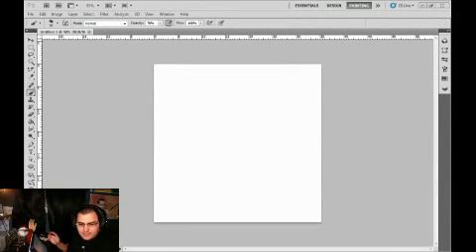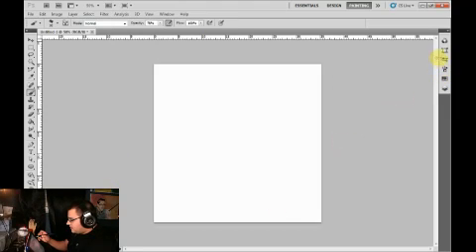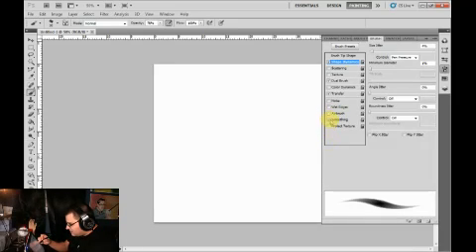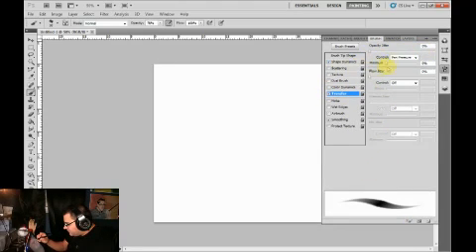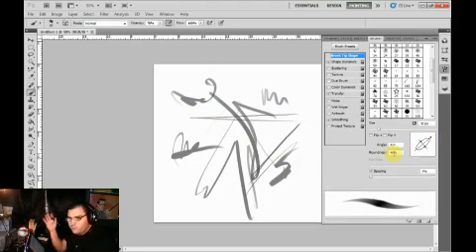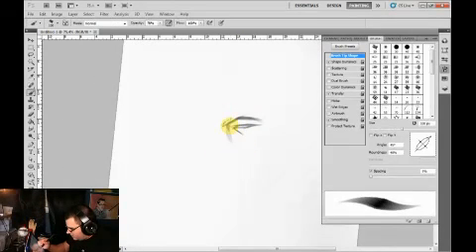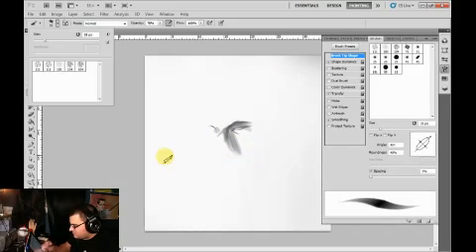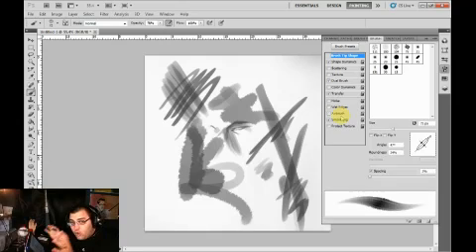LiveStream Tutorial- Making New Brushes in Photoshop CS5